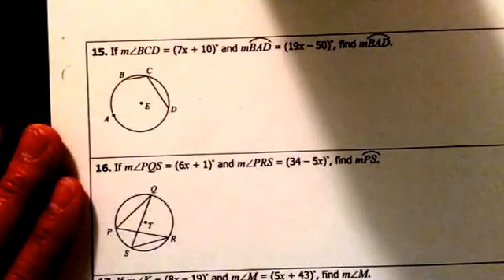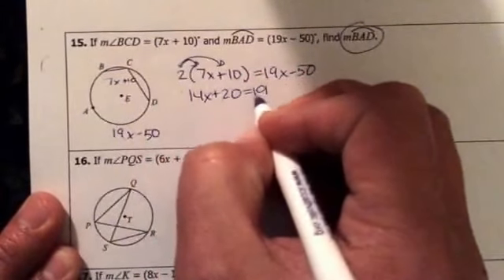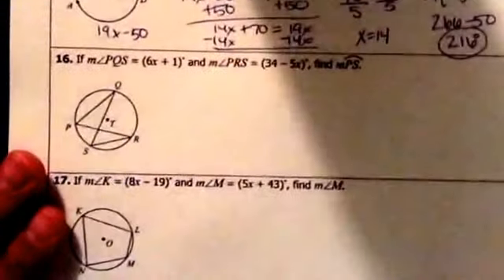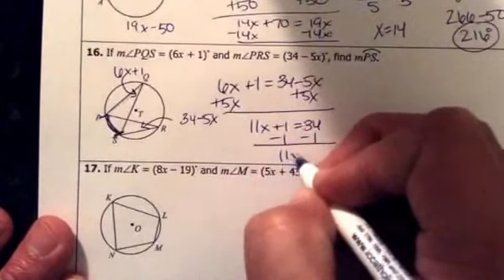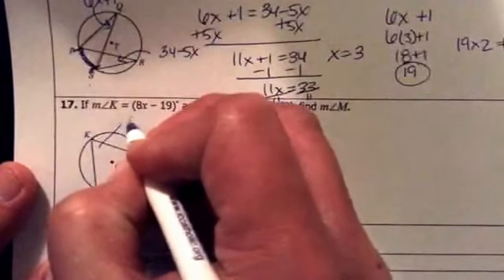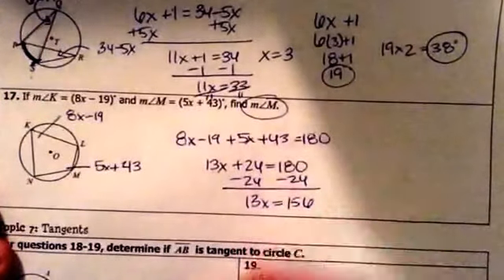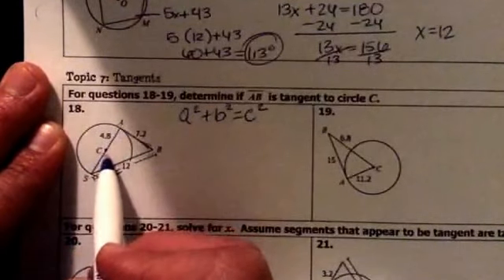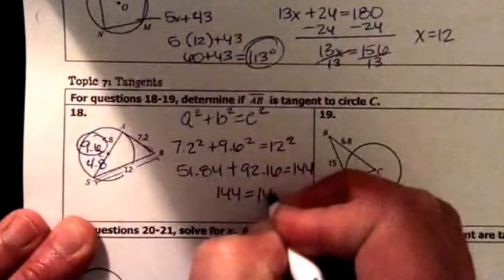Circle unit review page 3 (inscribed angles and tangents)